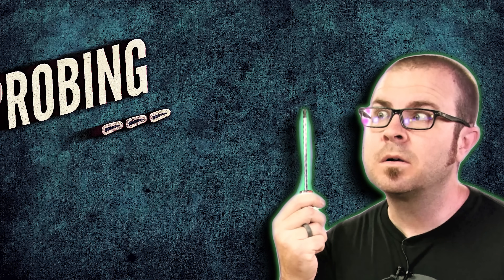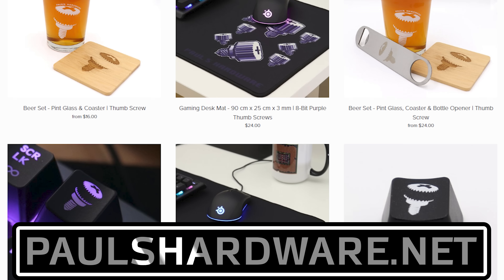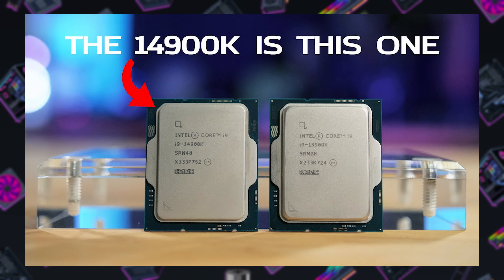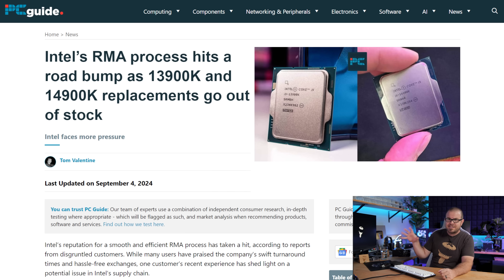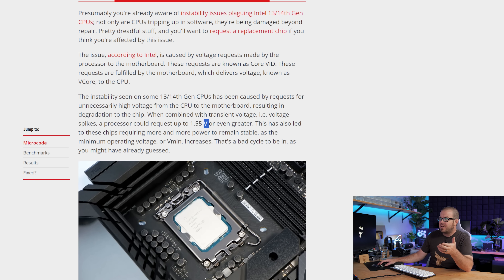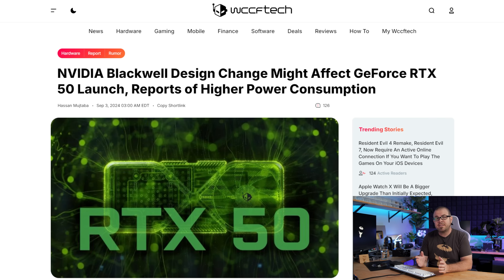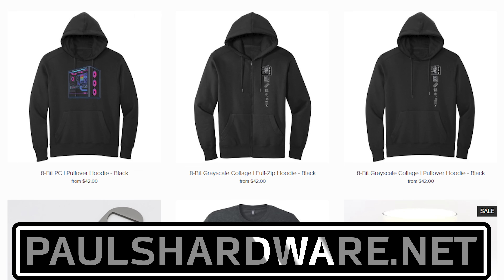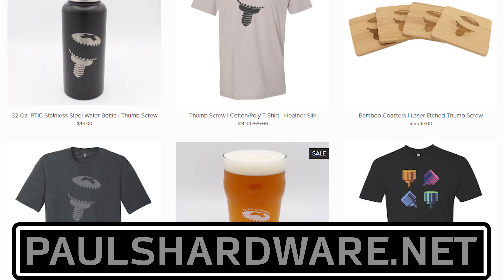Is Intel Running Out of CPUs? - Probing Paul #89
► TIMESTAMPS
0:00 Welcome to Probing Paul #89
0:55 Pre-Probing Notes
1:14 Is Intel running out of CPUs? (RMA Delays etc)
4:52 Is it OK to overclock Intel 13th/14th gen CPUs after updating BIOS/Microcode?
6:55 Will NVIDIA’s Blackwell yield issues cause RTX 50 series delay / higher gpu prices?
10:03 Audiophiles - have you checked your hearing?
11:17 Want to try a “pro” lighting tweak?

► LINKS
Intel Out of CPUs?
NVIDIA Blackwell Design Change Might Affect GeForce RTX 50 Launch

► PRODUCT LINKS
5700X3D - Amazon | Newegg
5800X3D - Amazon | Newegg

:::Send Me Stuff:::
Paul's Hardware